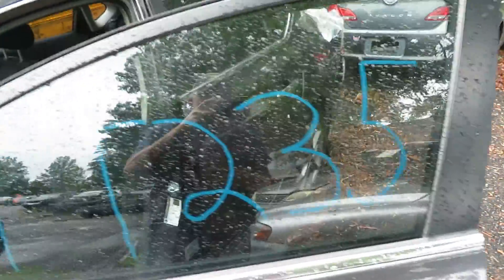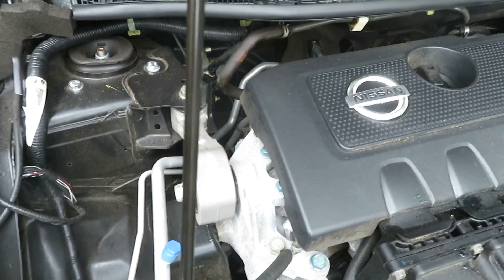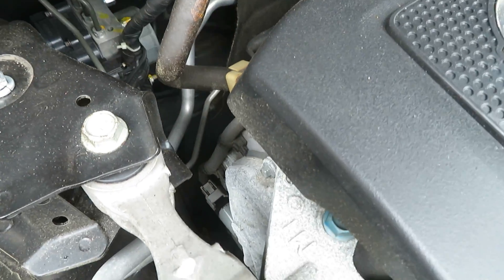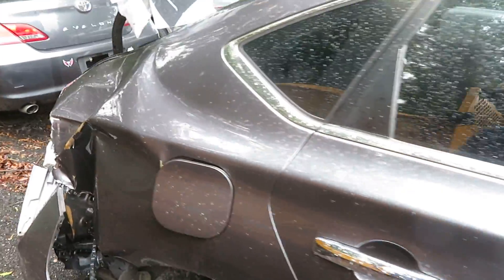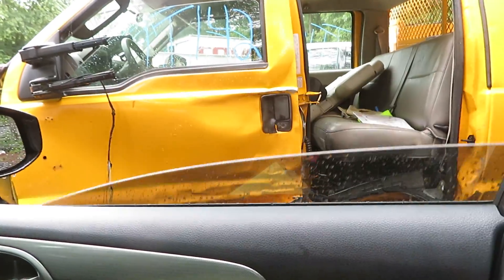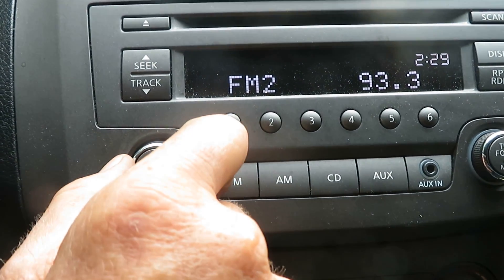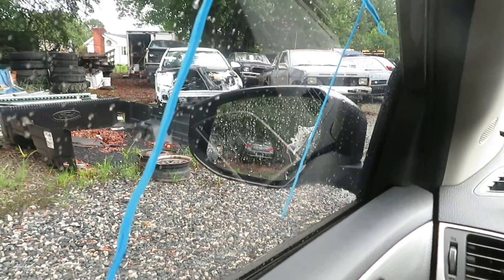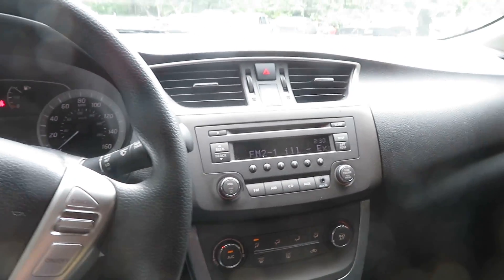TT235 13 Sentra